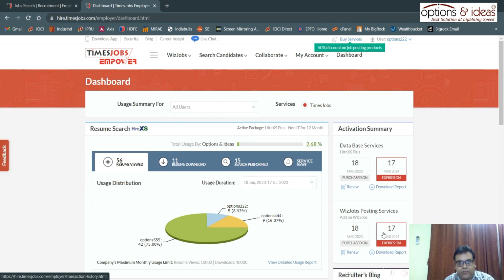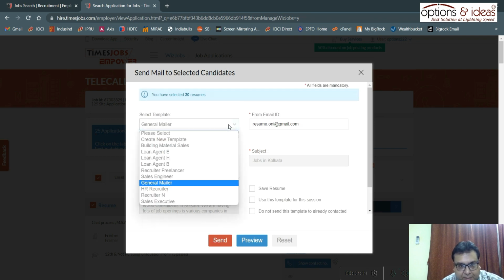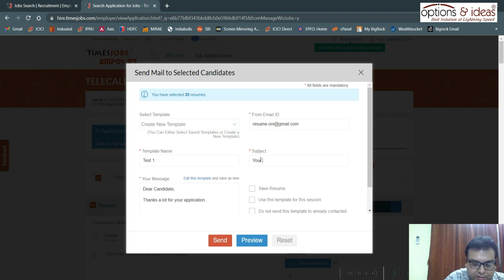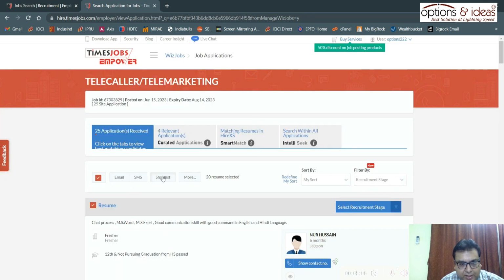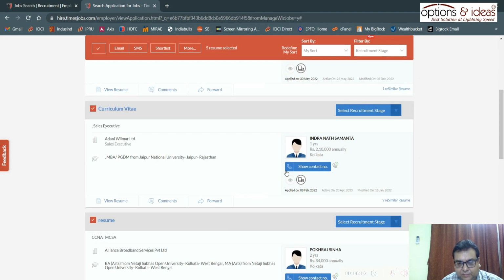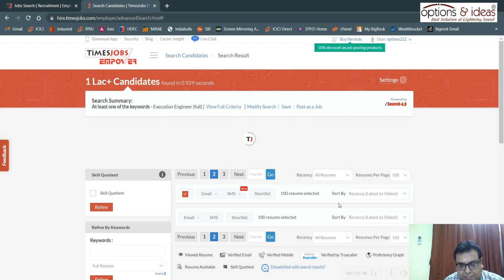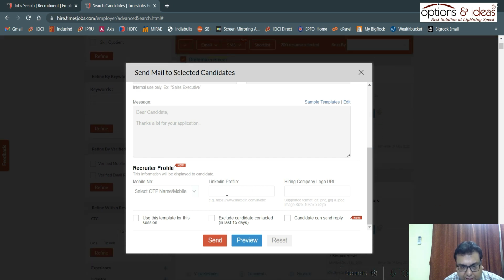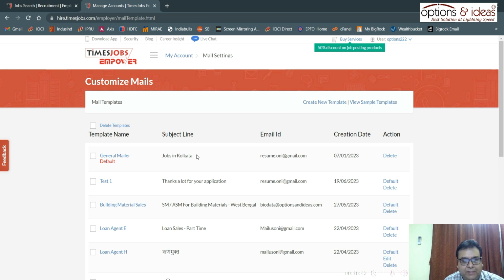Bulk Mailing in Times Job